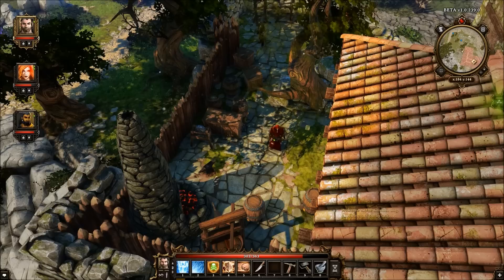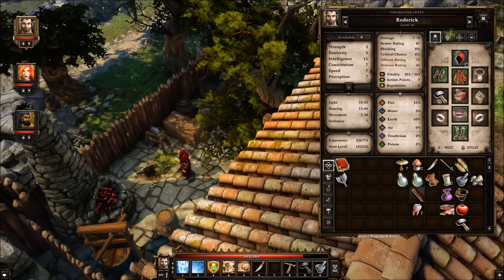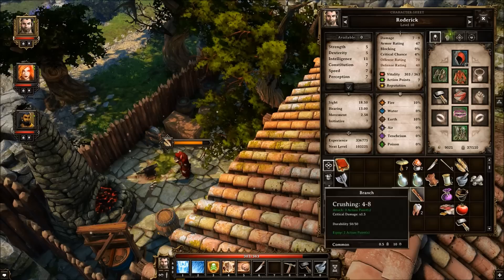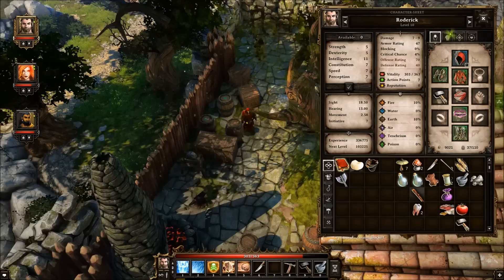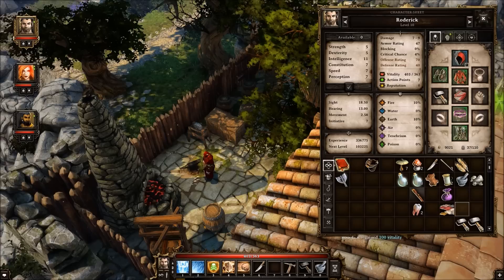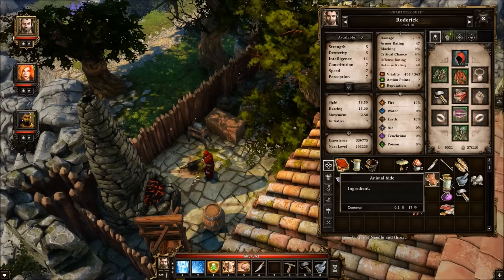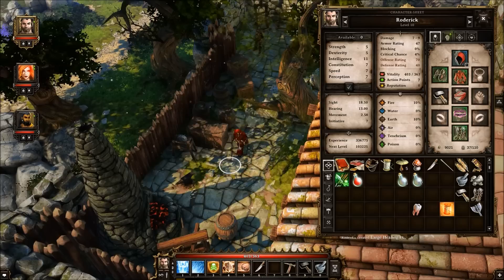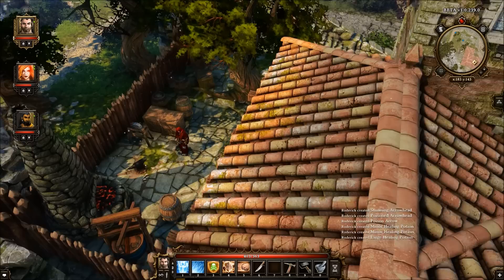Divinity: Original Sin - Crafting Demonstration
The basics of crafting in Divinity: Original Sin.
Watch as I craft some useful weapons and other items as well as explain the some of the crafting system.